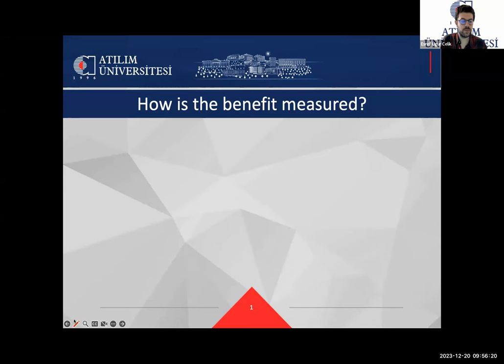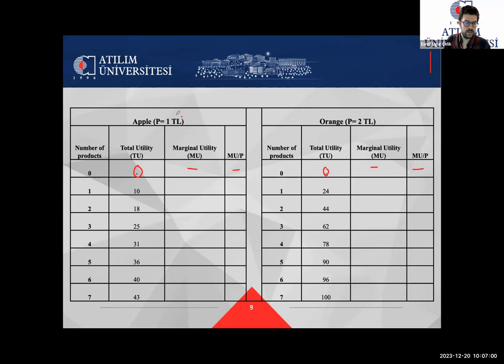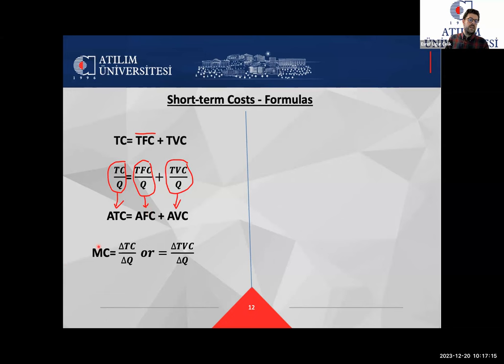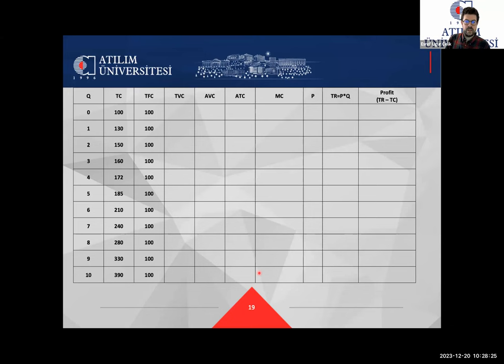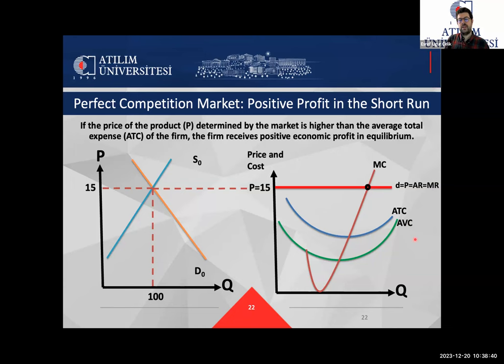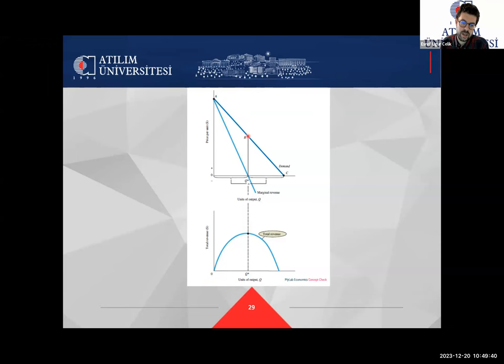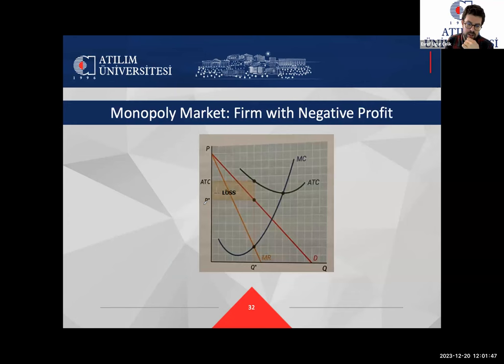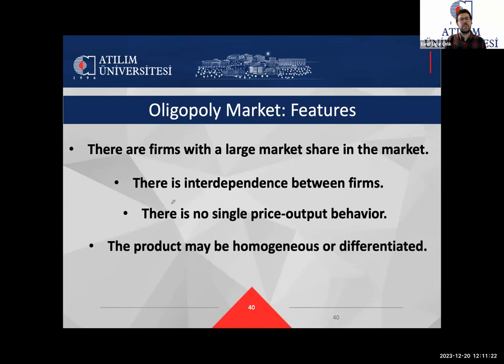ECON101 Final Revision